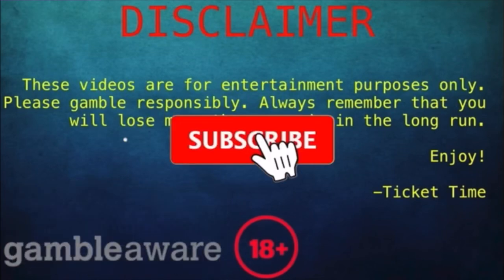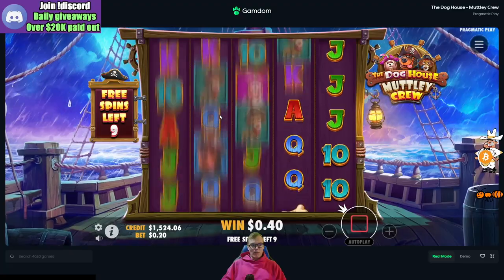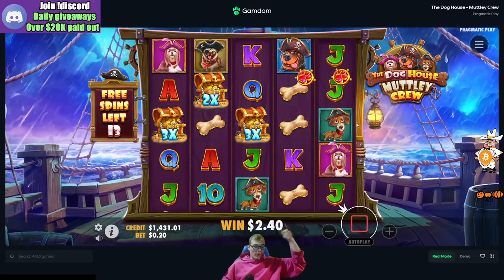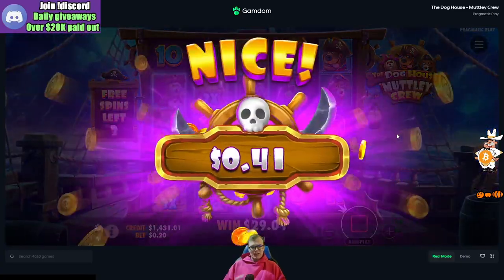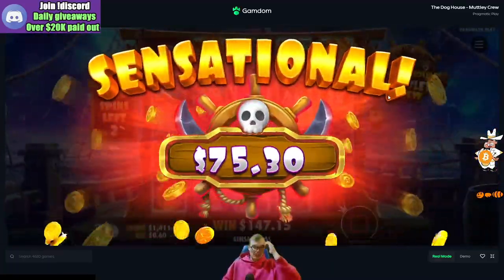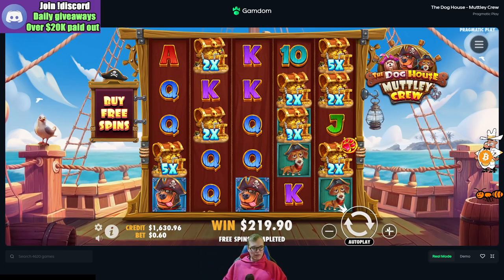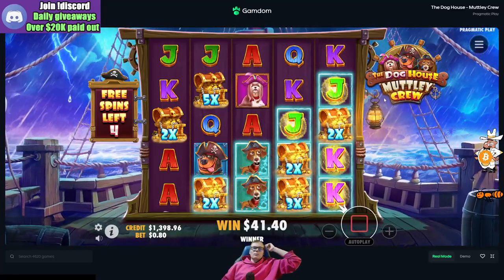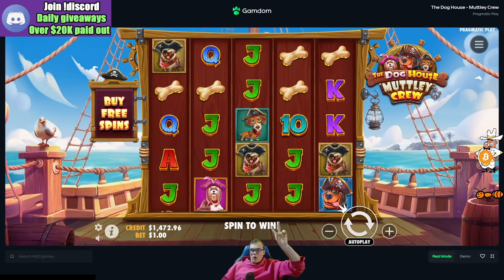*NEW* Dog House Muttley Crew Can Pay! || Bonus Buys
-crazy time, mega ball, black jack, roulette, slots, bonus buys, sweet bonanza, fruit party, dog house, release the kraken,  monopoly live, baccarat, craps, big bamboo

If you would like to make a donation, the BEST way to donate is Every penny is appreciated and goes towards making the best content possible! Thank you!

*THERE ARE NO TRANSACTION LINKS IN ANY OF MY CONTENT ON THIS CHANNEL, 18+ GAMBLE RESPONSIBLY*